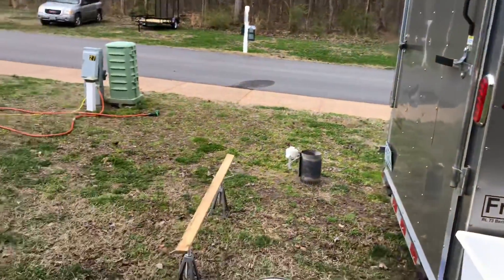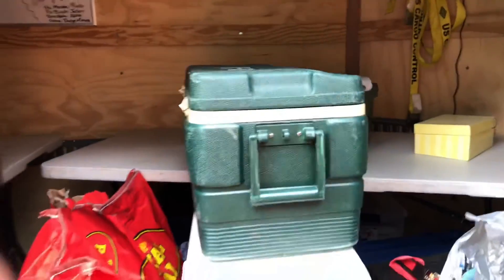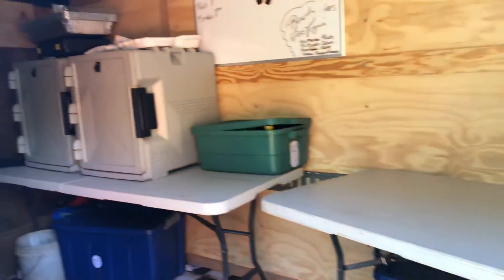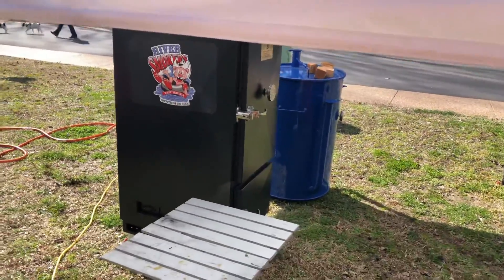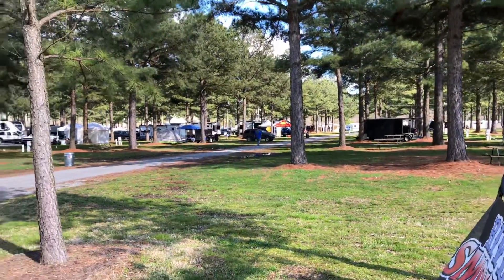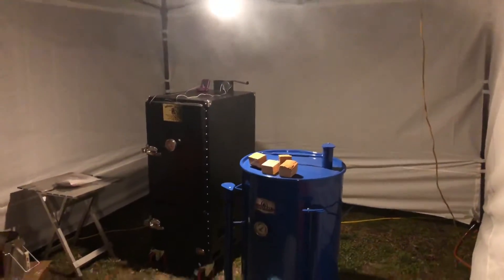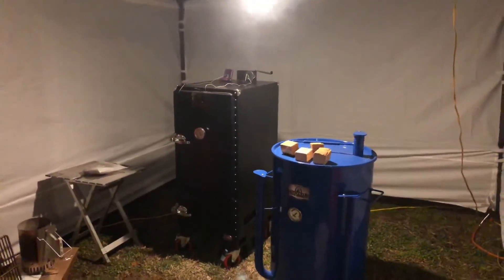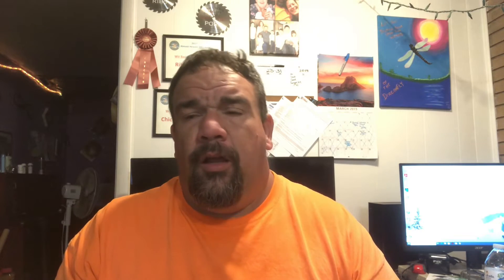BBQ Gives Back In Urbanna Va KCBS BBQ Competition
Rich's River Dirt BBQ Rub

YouTube Channel Mentioned:
River City BBQ